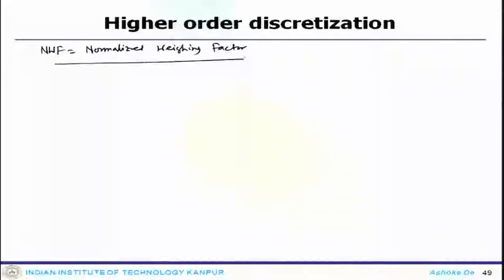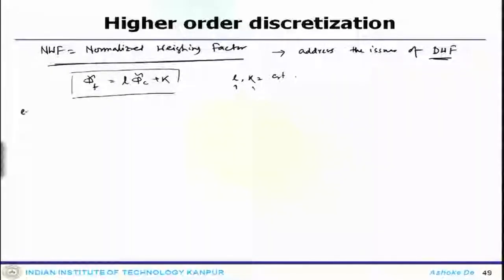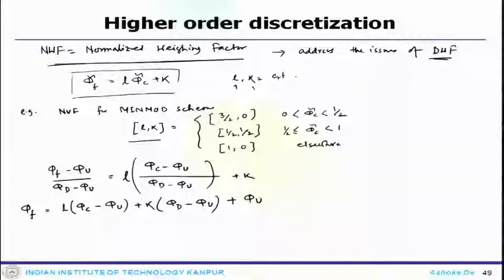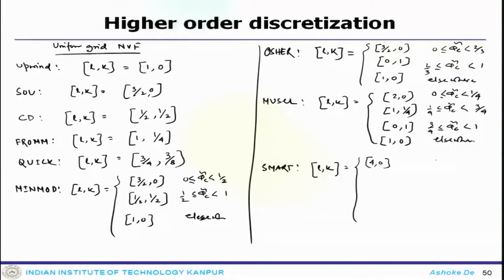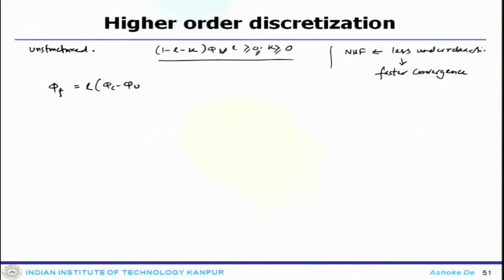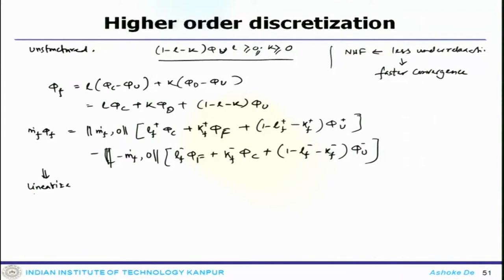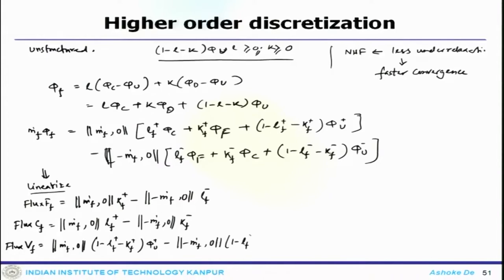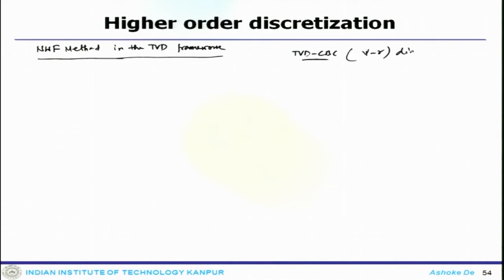Lec 23: High Resolution Schemes-VI